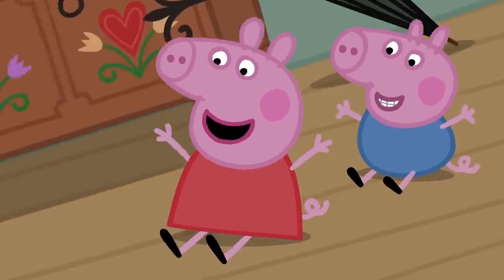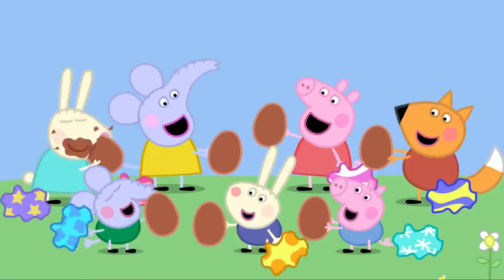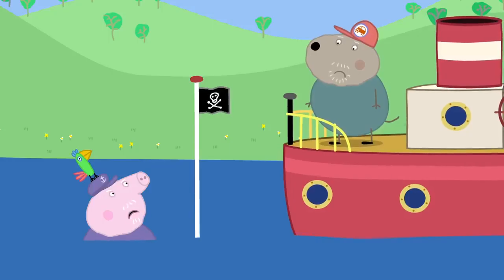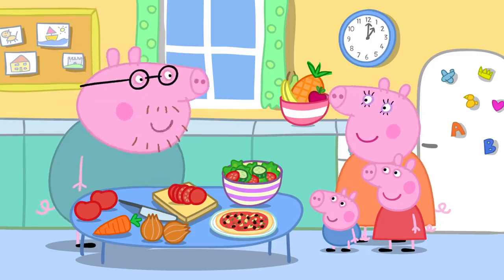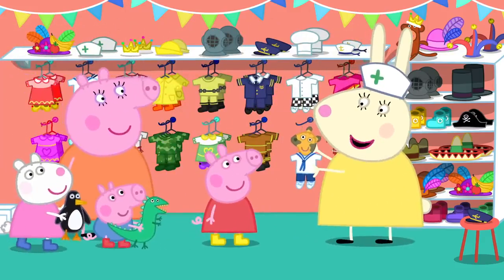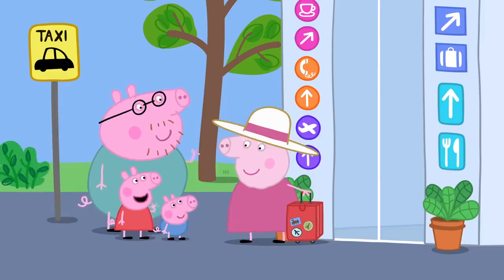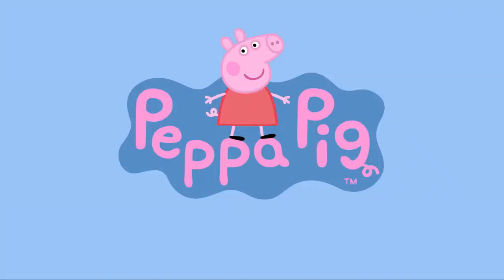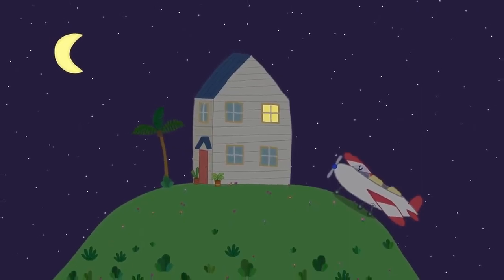Peppa Pig Official Channel 🕸 Madame Gazelle's Spooky House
Peppa Pig Official Channel | Madame Gazelle's Spooky House | Peppa Pig Madame Gazelle's House Episode | Peppa Pig English Episodes | Peppa Pig Full Episodes